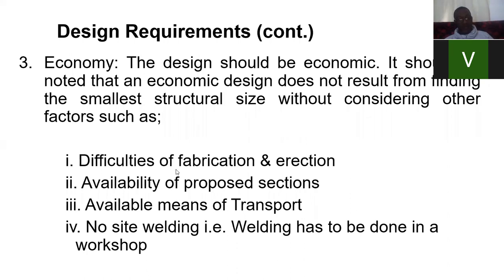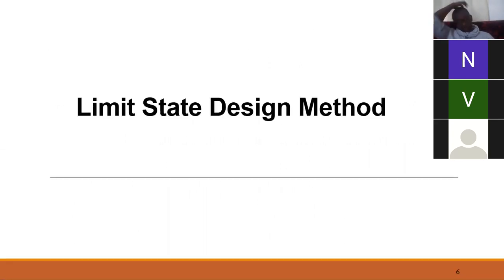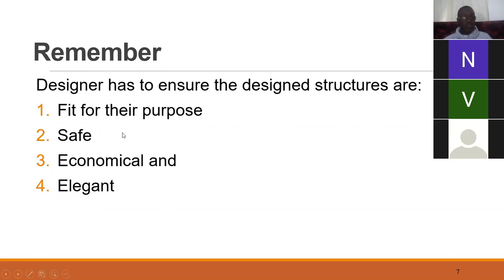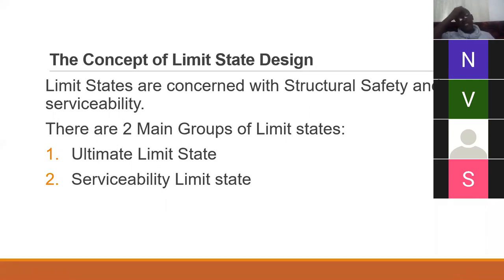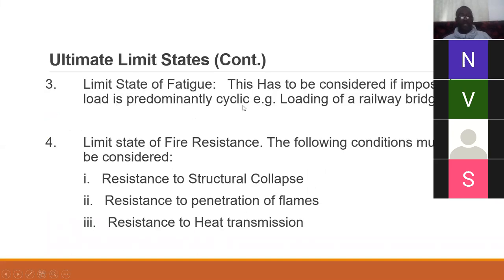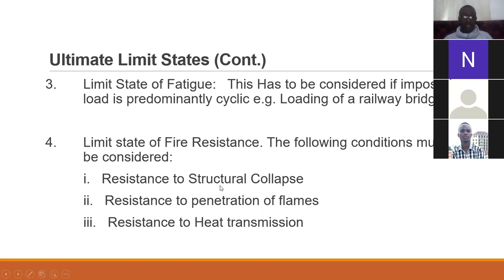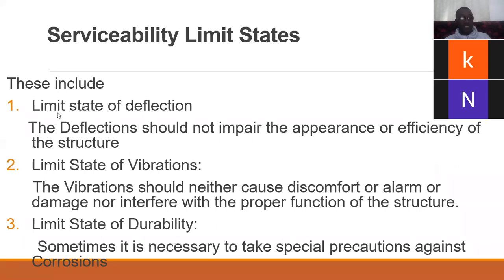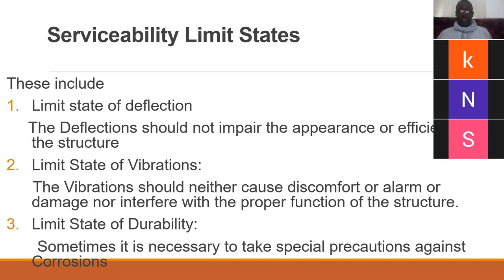SC 411 LECTURE 2 2